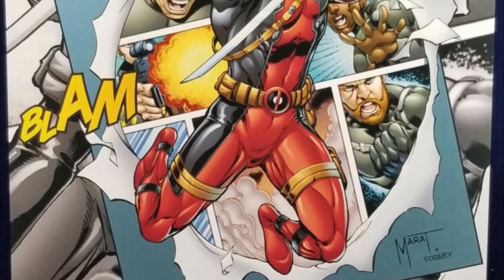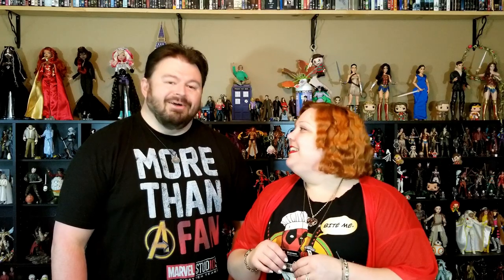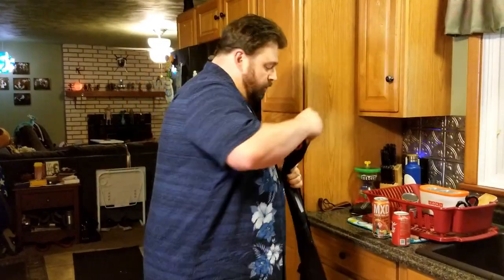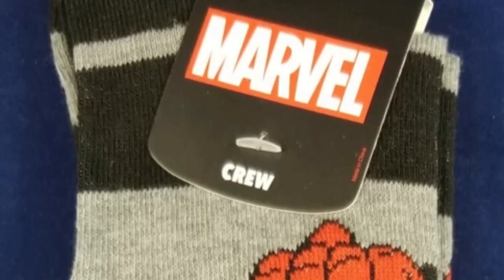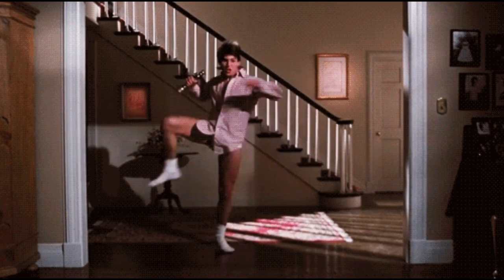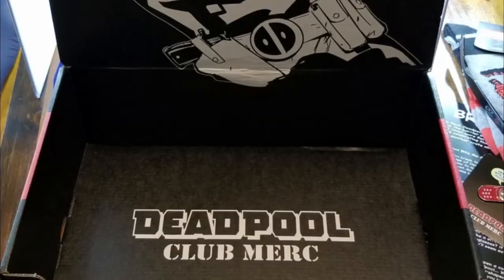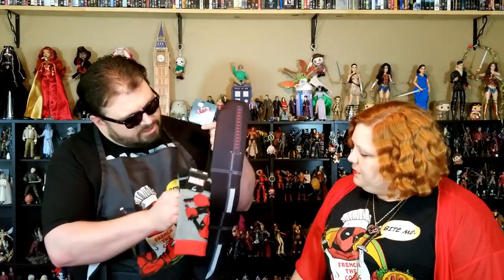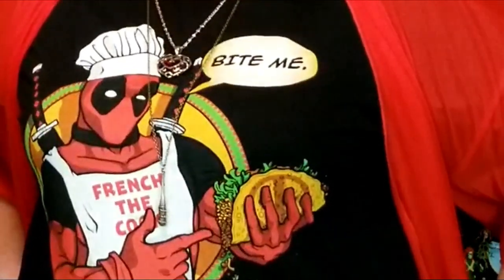Club Merc Unboxing--Deadpool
Oh no--could this be Lady Laci's FINAL Club Merc crate?  What do you think--should she give it another go after this one?

End Credit Art by:
Pit  @GlitchyNPC